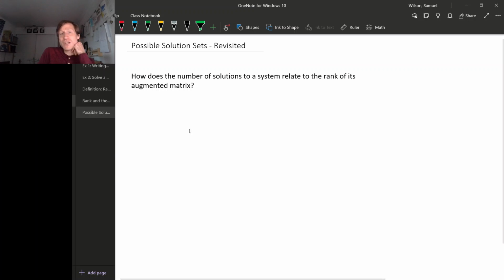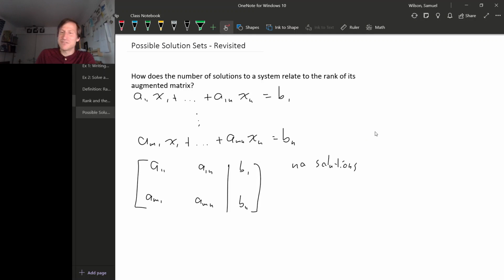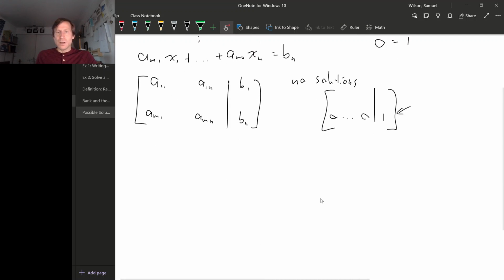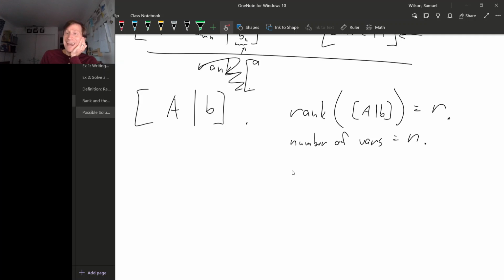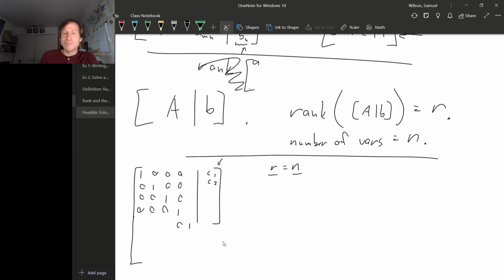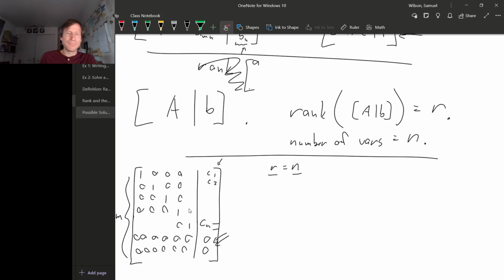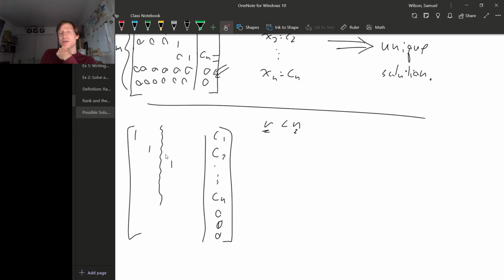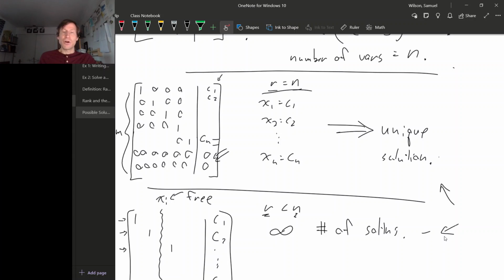1.2.4 3 - Rank and Nonhomogeneous Systems